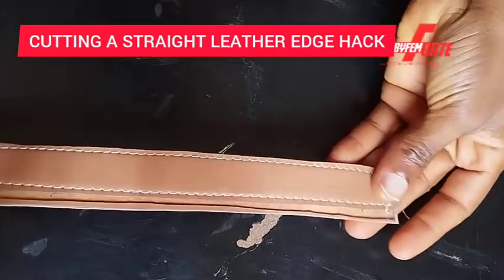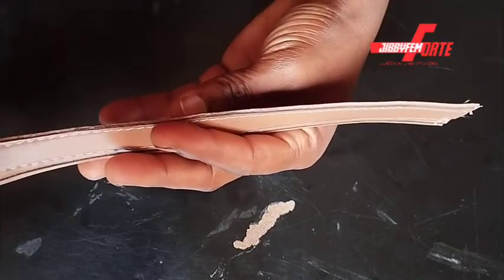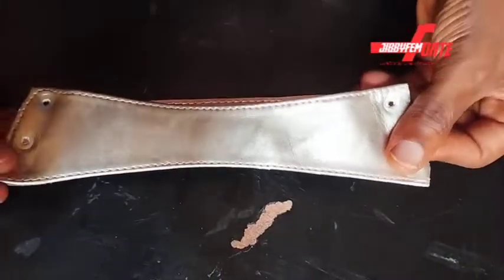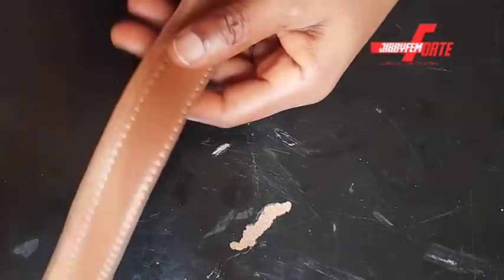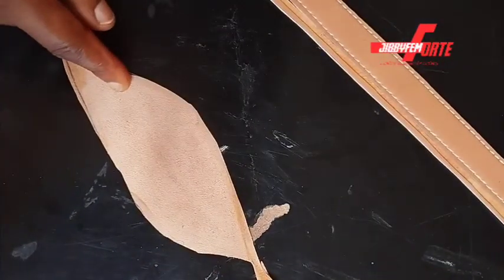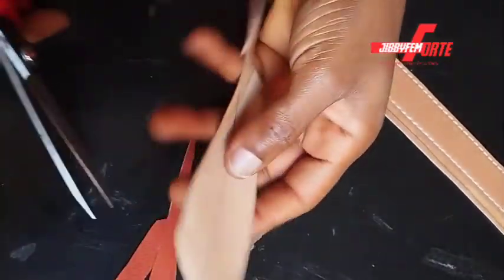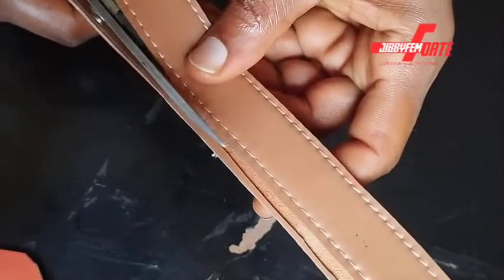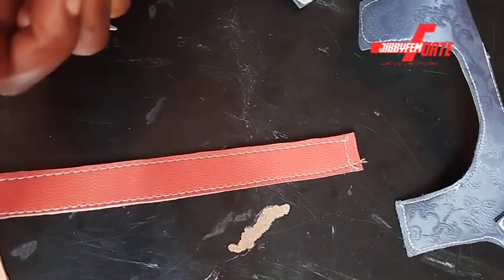DIY Hack:Cutting Leather Edge Straight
DIY PUFFY PLEAT TRENDY WOMEN SANDAL

Upcycle Those Old Shoes! Transform Your Heels into Something New

Z
m Z
Free downloadable pattern for ankle sandal with bow :